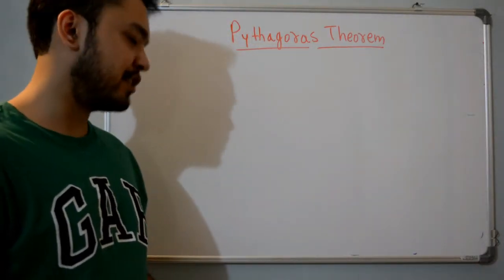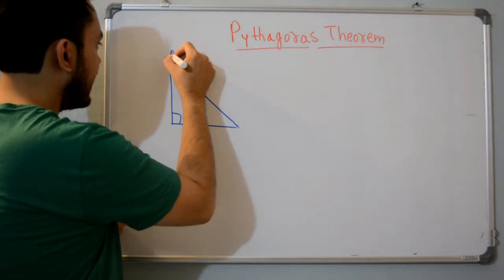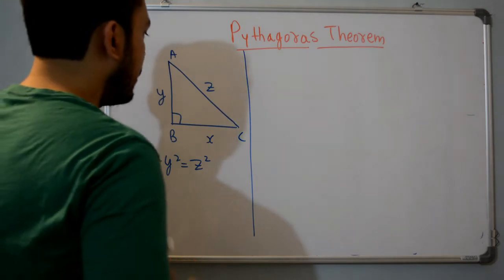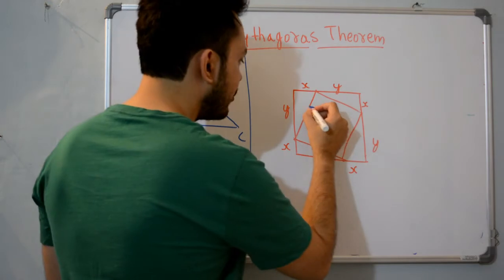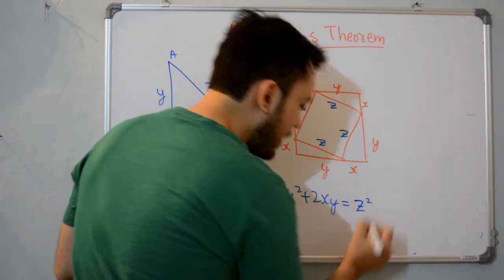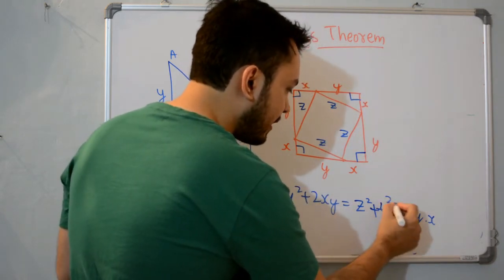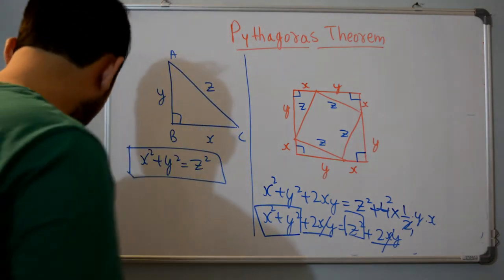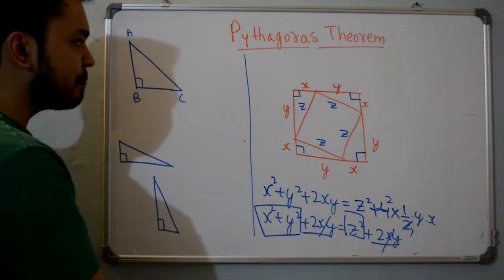Pythagoras Theorem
A simple Proof of Pythagoras hope you all like it. :)